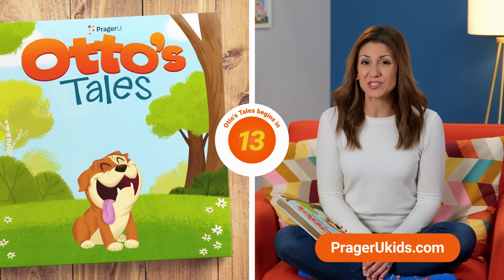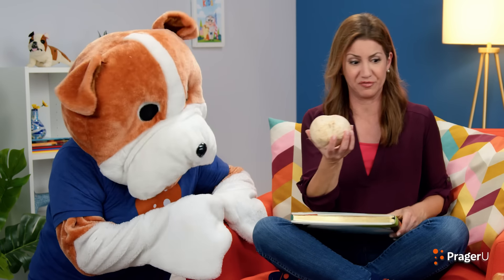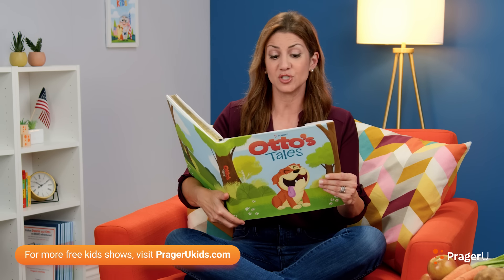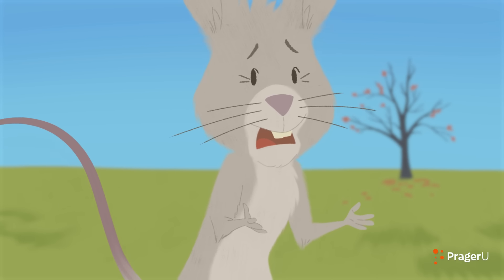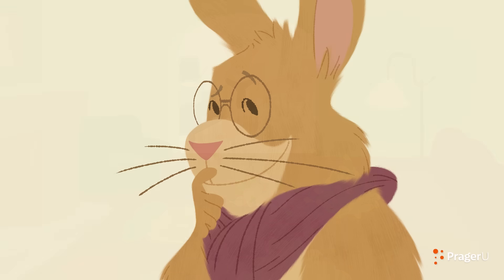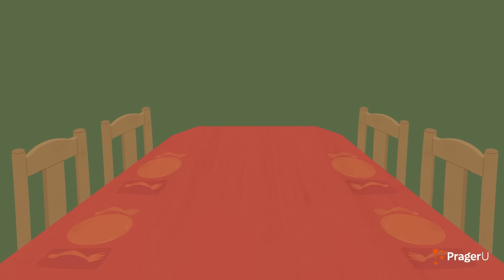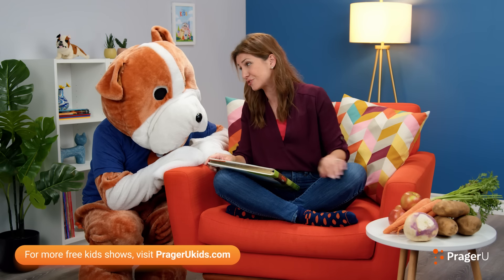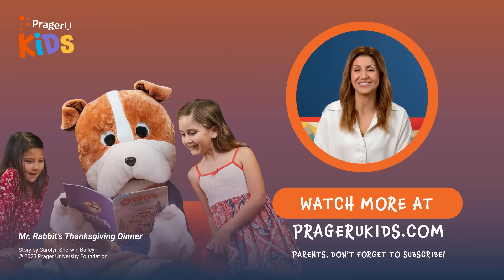Otto's Tales: Mr. Rabbit's Thanksgiving | PragerU Kids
In this sweet tale about a Thanksgiving dinner, your children will learn about generosity and compassion as Mr. Rabbit invites his woodland friends who are struggling to find food into his home to enjoy the bounty of what he has collected.